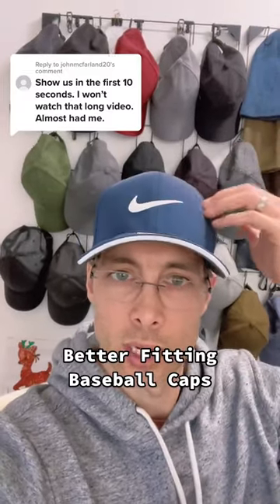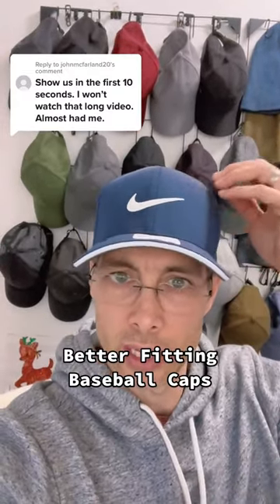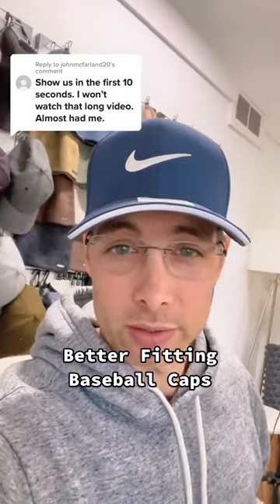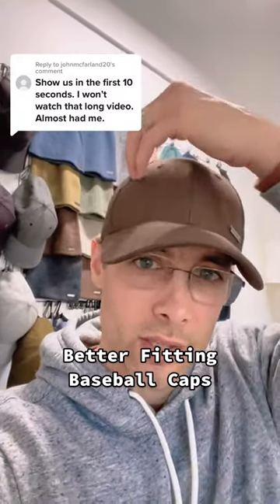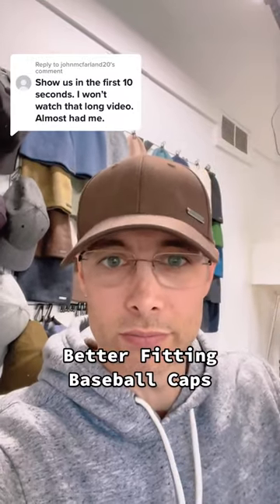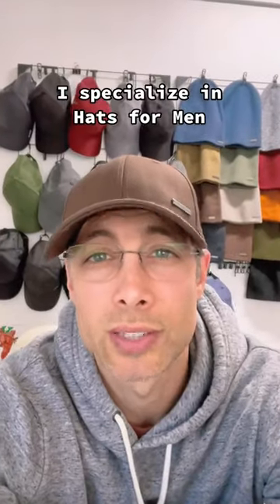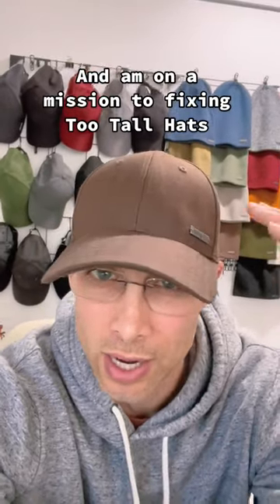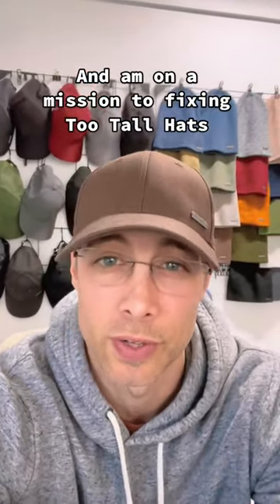Fixing Too Tall Baseball Caps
Guys, I'm on a mission to making it easier for men to find a hat that fits. Baseball Caps a simply too tall and that's what I fixed. I scale the crown height to the size so it fits better.